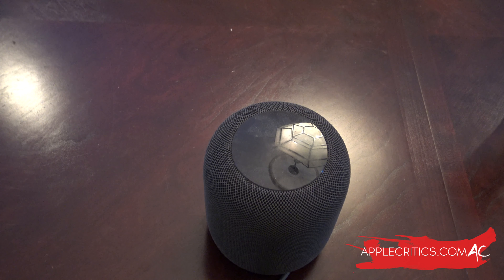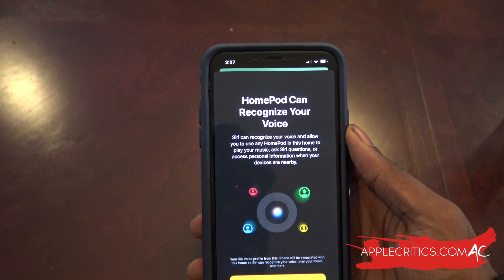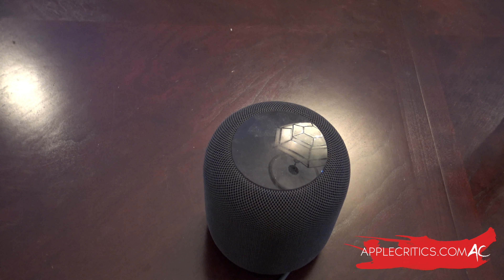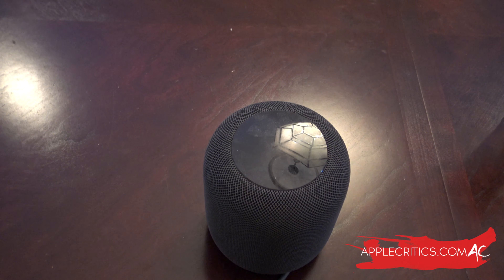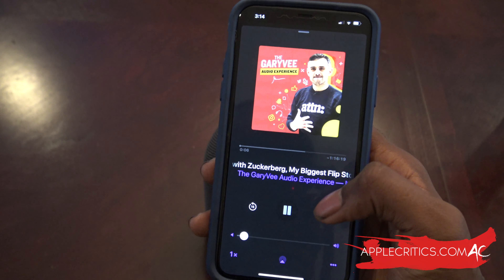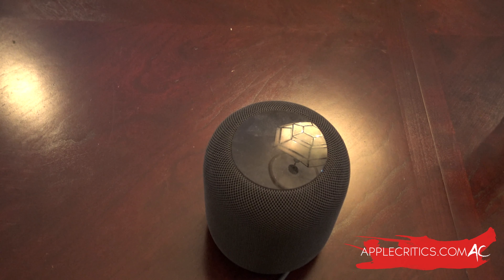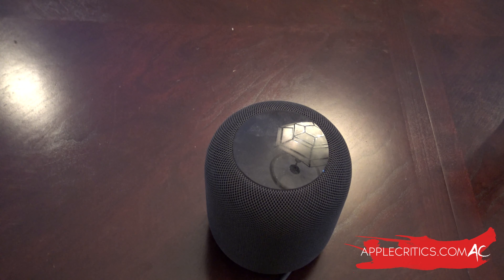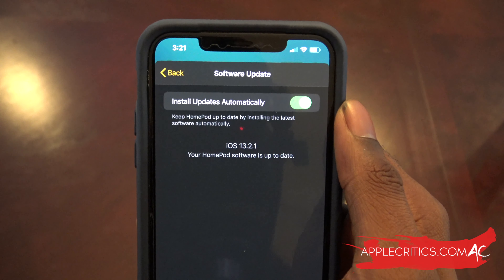Apple Homepod New Features MultiUser Support, Handoff, Ambient Sounds! 13.2.1 Homepod Update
The Apple Homepod on iOS 13.2.1 has many new features. This includes hand off, multiuser support, ambient sounds and more!

Apple Homepod New Features MultiUser Support, Handoff, Ambient Sounds And More!